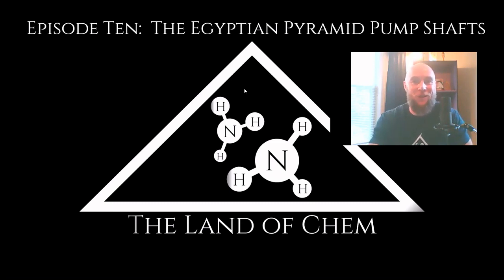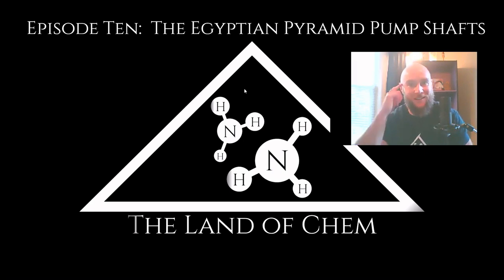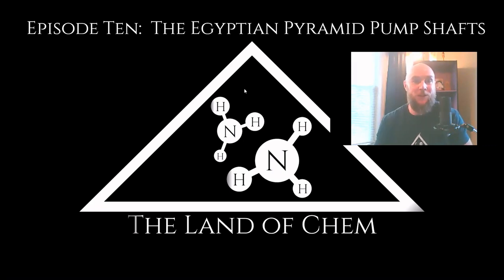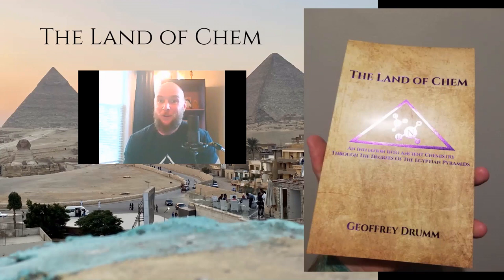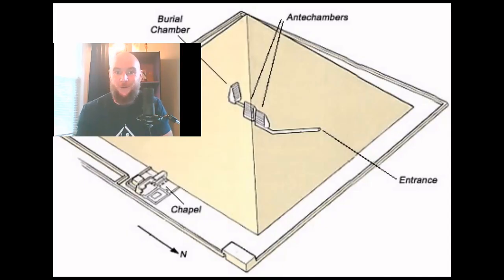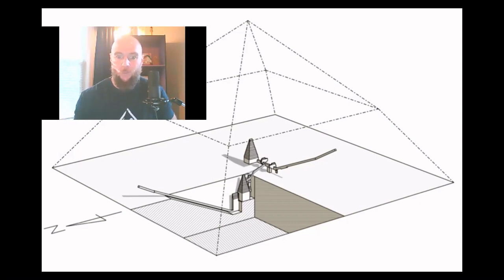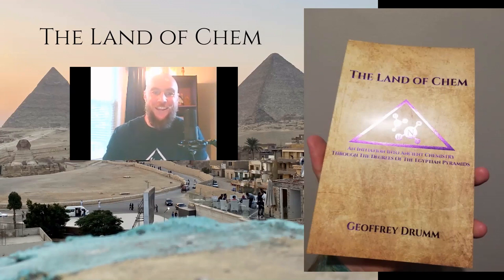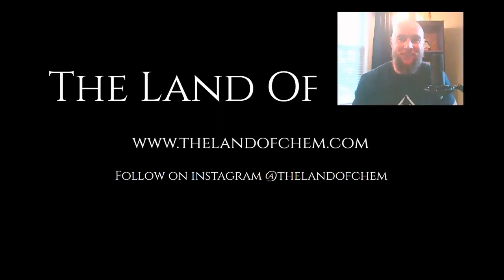Episode Ten: The Egyptian Pyramid Pump Shafts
In this episode, I explain the function of the northern pump shafts within the Red Pyramid, Bent Pyramid, and Great Pyramid.

Also featured is an exclusive preview of an amazing collaboration project with Alan from the Sacred Geometry Decoded channel that demonstrates exactly how the Red Pyramid operated.

There is some very exciting information in today's video, so I hope you all enjoy!

The Land of Chem:
An Initiation Into Ancient Chemistry
Through The Degrees Of The Egyptian Pyramids

A novella, written by Geoffrey Drumm

How did the Egyptian pyramids operate, and what chemicals were they producing?

Pick up your copy of the book and find out at